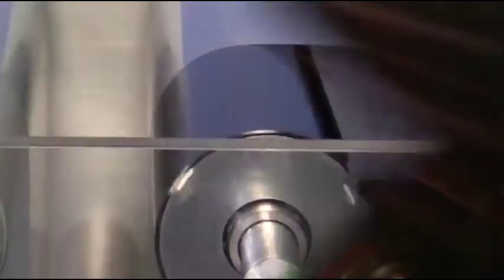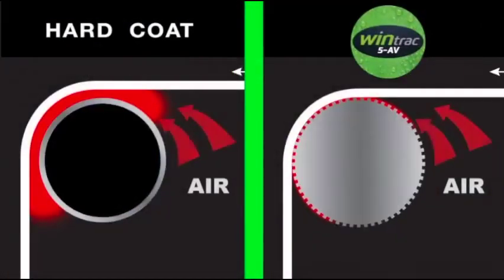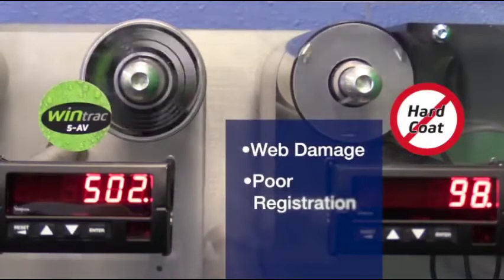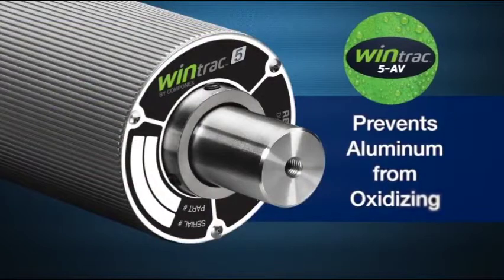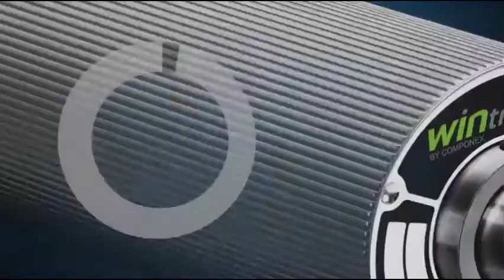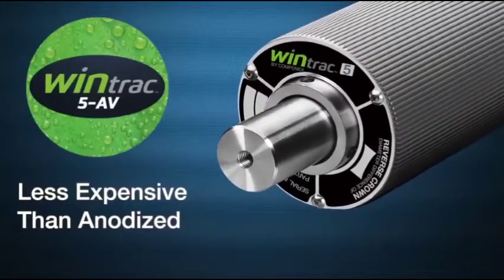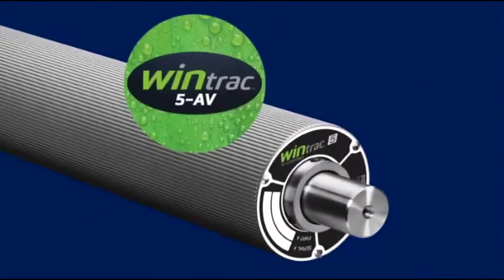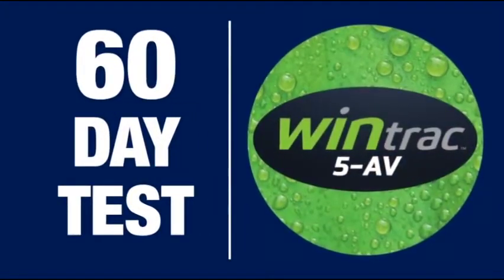WINtrac 5 vs Hard Coat Anodized Rolls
For years, idler rollers have been hard coat anodized to protect the roller surface from wearing down. The anodizing process creates a barrier over the aluminum that is extremely smooth.  This smooth surface traps the air between the roller and the web. The trapped air causes the web to lose traction and slide over the anodized roller and results in web damage and poor registration.
Combined exclusively with WINertia AV technology, the WINtrac 5 coating prevents the aluminum from oxidizing, offers a great ink release, and has anti-static properties. The WINertia AV has built in air vents which displace the air and provides 100% traction between the roller surface and the web. The WINtrac 5 AV roller offers a smooth transition through the machine without any damage to the web or the roller.
A WINtrac 5 coated roller is less expensive than an anodized roller and is offered within our 5 day lead time.
WINtrac 5 is also backed by our AV performance guarantee. You can purchase one roller from us and test it out for 60 days. If it does not meet your expectations, the roller can be returned for full credit.